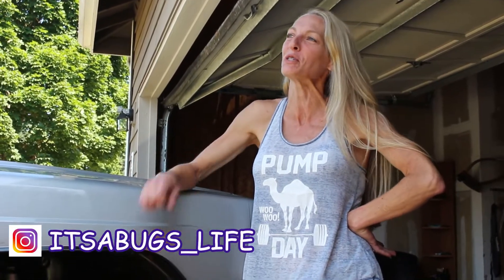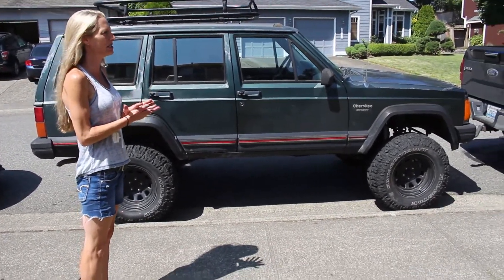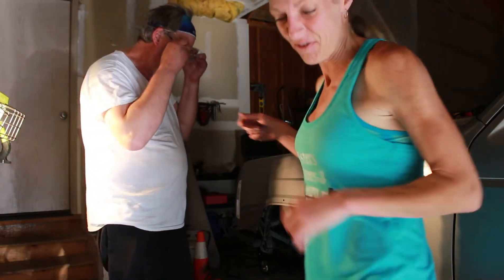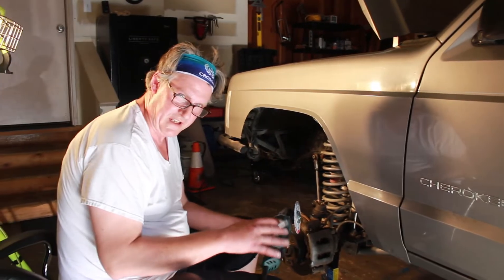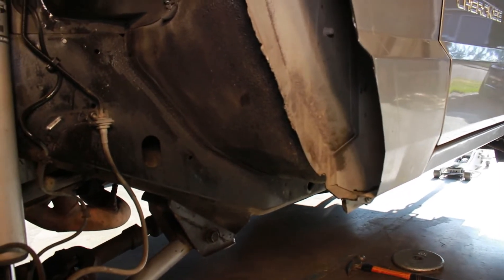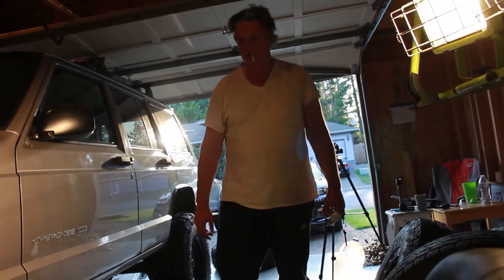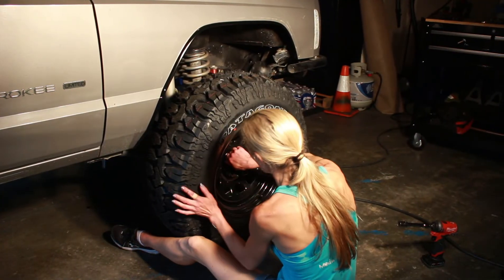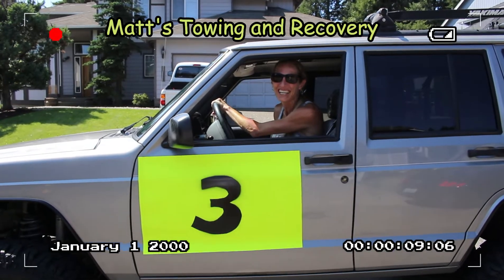JEEP XJ- HOW TO FENDER TRIM (THE FINAL CUT)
Used the metabo to trim the fender flares on our 2000 Cherokee XJ to make room for our 32" Milestar Patagonia M/T. We're applying 3M Protekto rubber trim to give it a cleaner look. On this video for THE FINAL CUT, we did the front fenders.

Shout out to Matt at Matt's Towing and Recovery!
Shout out to Dirk with DPG Off-road!